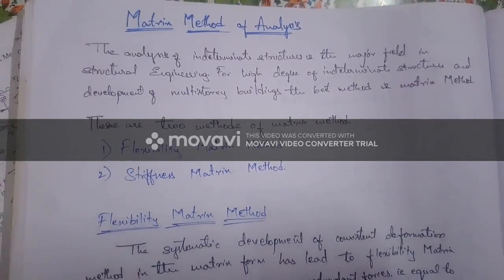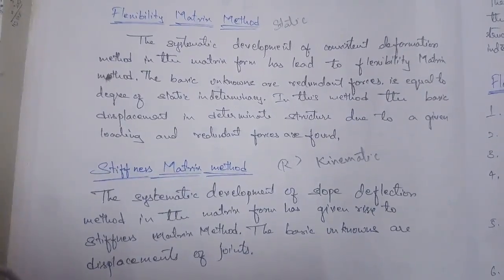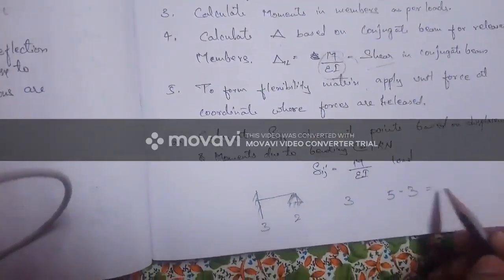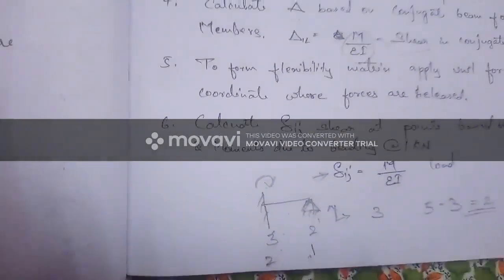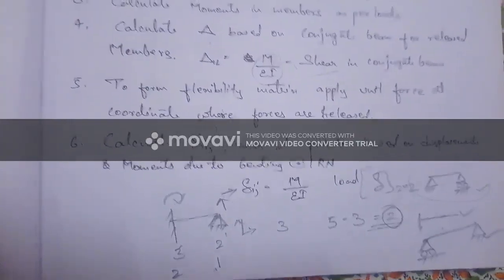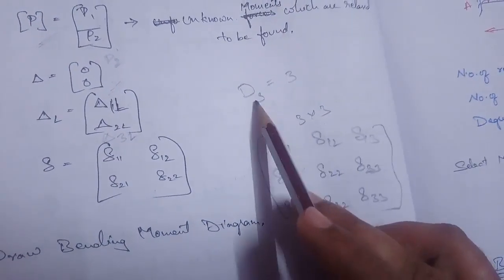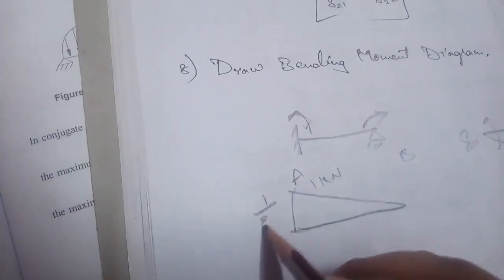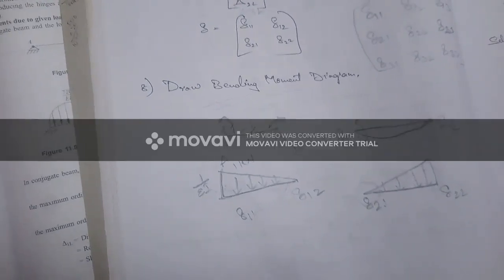Matrix Method of Analysis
Flexibility Matrix Method